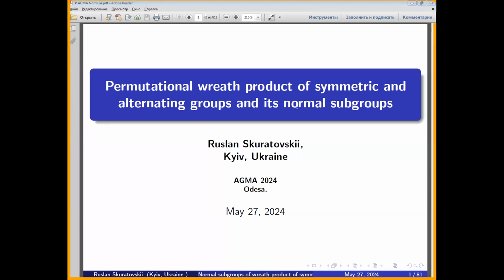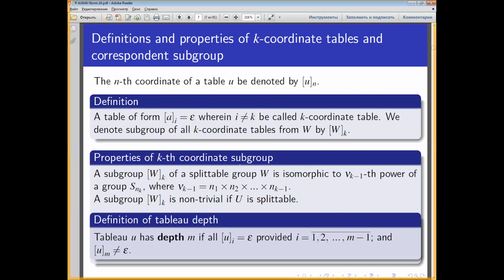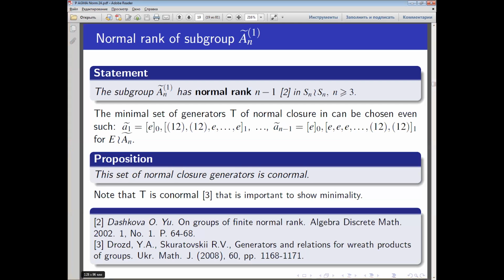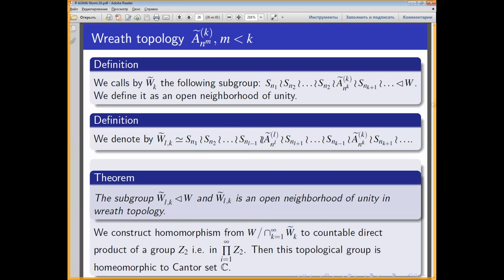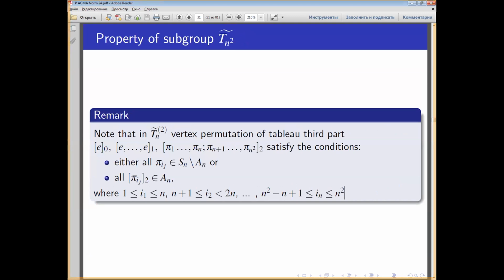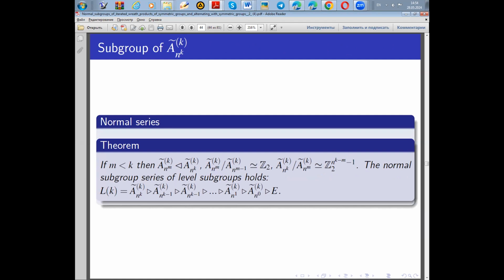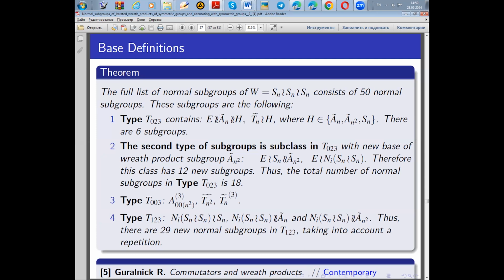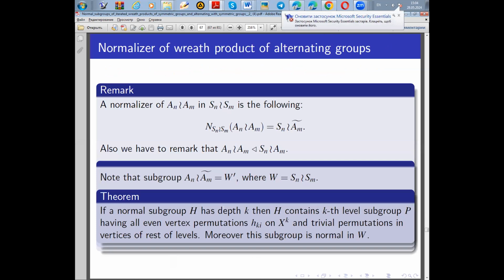2. Ruslan Skuratovskii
2. Ruslan Skuratovskii
Subwreath product as structure of normal subgroups of permutational wreath products
AGMA - 2024 ©